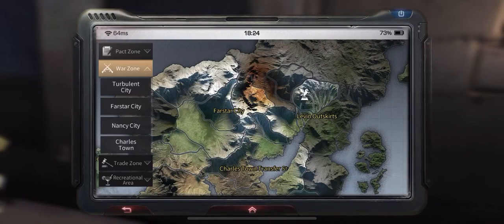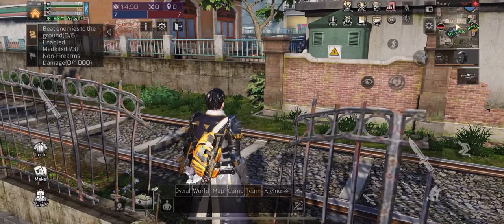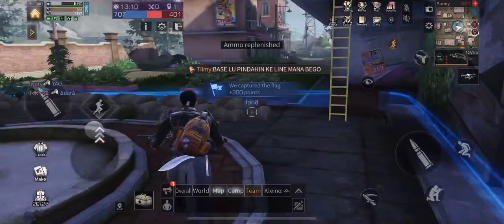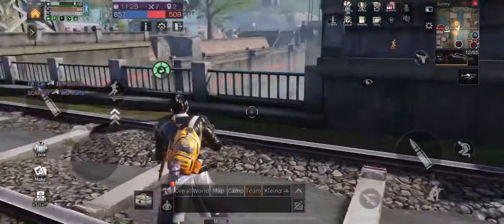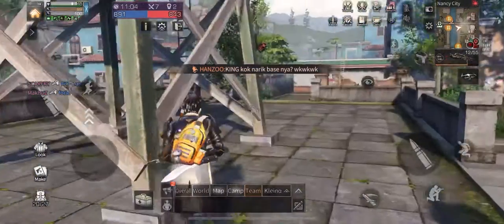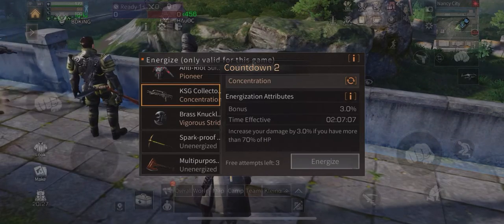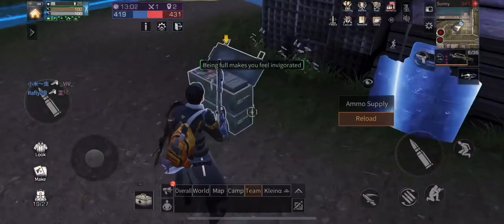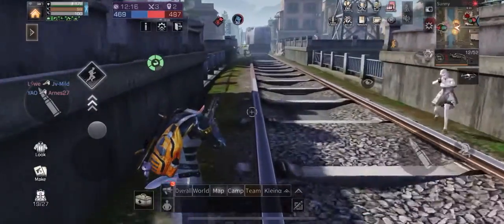Gaming LifeAfter iOS. How to survive and enjoy Nancy City sports drill melee pvp